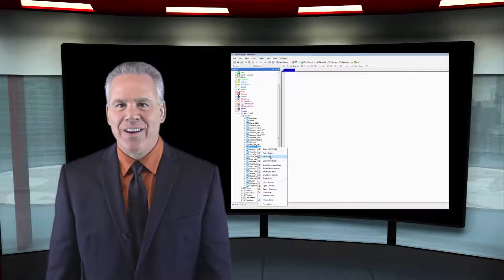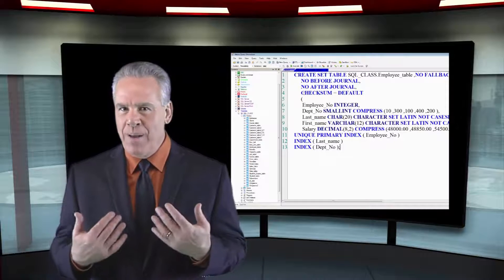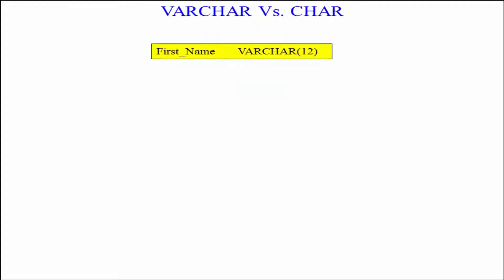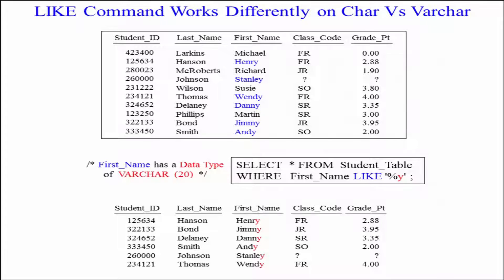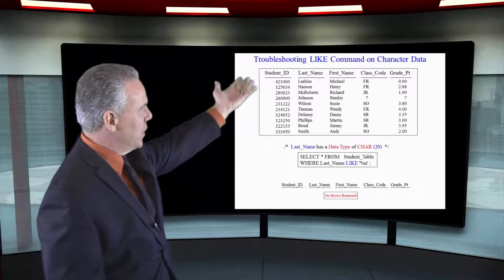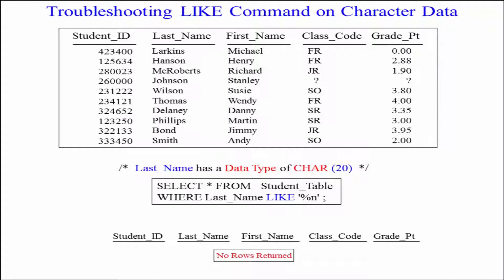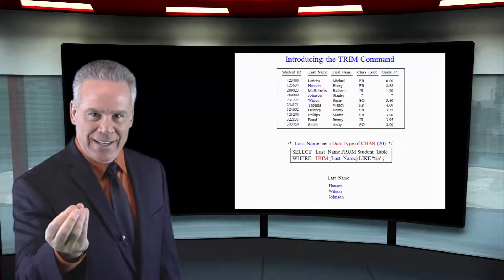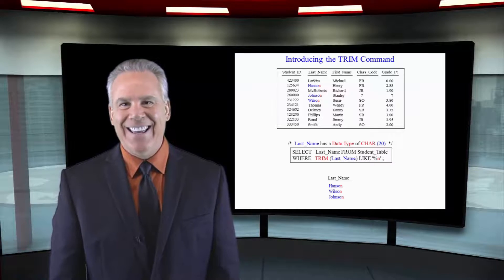Let's Learn SQL! Lesson 12 : The Trim Command and Spaces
Explore SQL with Tom Coffing of Coffing Data Warehousing! In this lesson, learn how to use the Trim Command to rid your results of spaces in SQL!